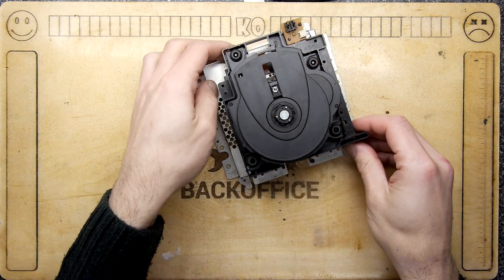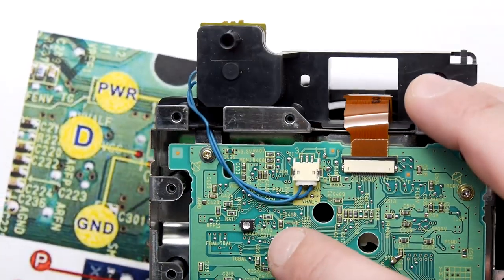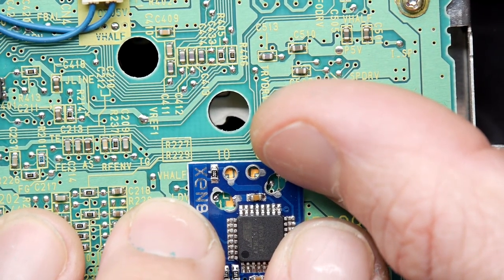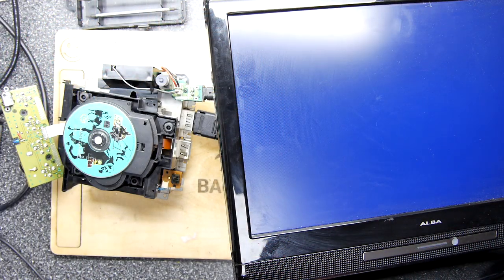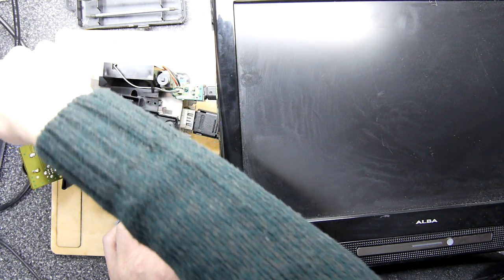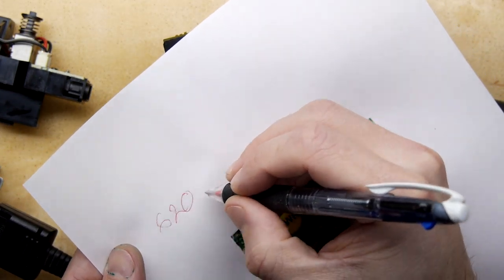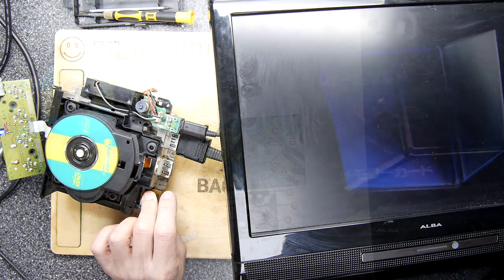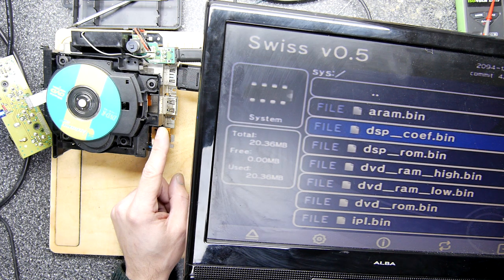Japanese Gamecube Modification Project Part 4 - Chip Modding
Ok its brutal, having this beast and only a really random Japanese Horse game to run on it. If I want to get the best out of it I am going to need to figure out how to get some English language titles on it!